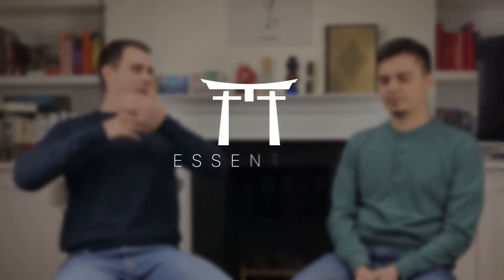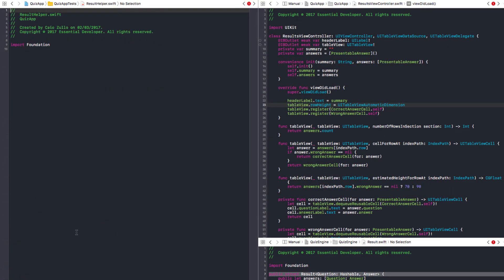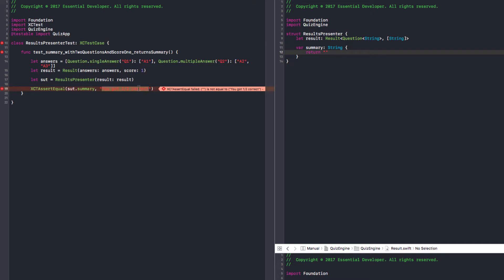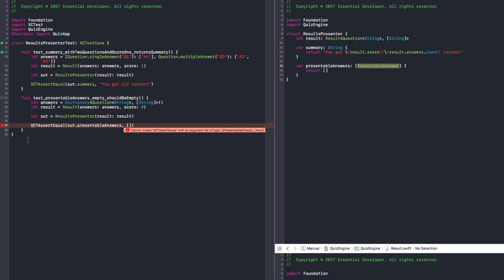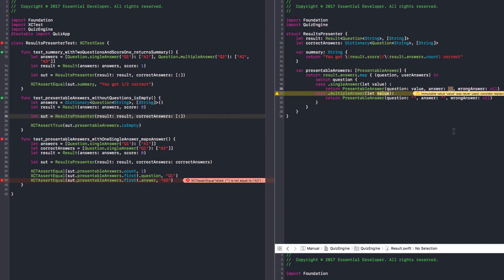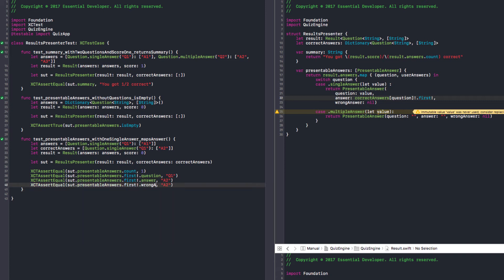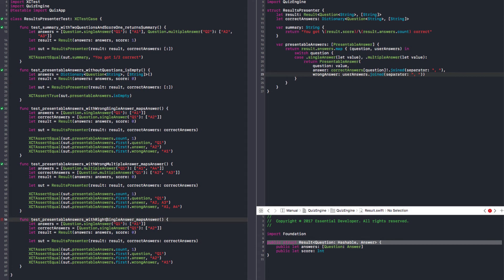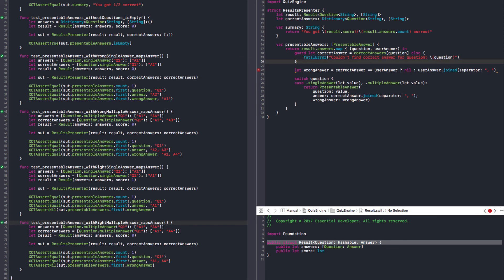S01E20: [TDD 🍅 17] Testing Presenters in Swift pt.1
In this episode, we test-drive the ResultsPresenter implementation.

The Presenter layer’s responsibility is to map game models to presentable models that are formatted and ready to be rendered by the views. This is a simple and elegant solution to remove formatting responsibilities from views and controllers, keeping the classes clean and short. That’s the essence of the Single Responsibility Principle, the S in SOLID.

It’s important to mention that since we want to deploy this game in multiple platforms, the Presenter layer doesn’t know about UIKit, so it can be reused in other platforms such as macOS and watchOS.

Watch it now and see how easy it is to test-drive this approach. Red-green-refactor. Red-green-refactor. Red-green-refactor!